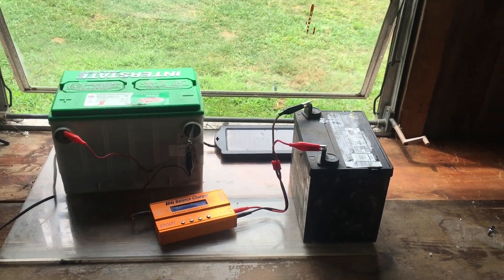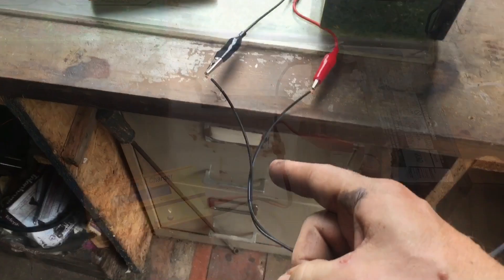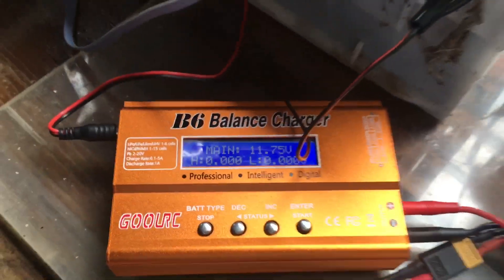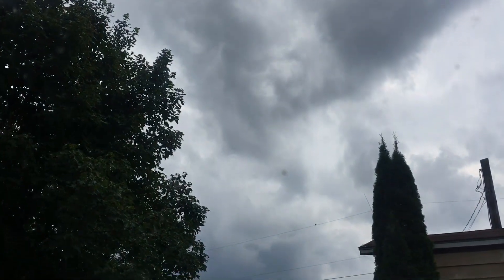Cheap Solar System DIY Charging station 🚉 off grid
Very simple low-cost solution Single Panel Solar Car Charger Foldable Stand Alone The Drone